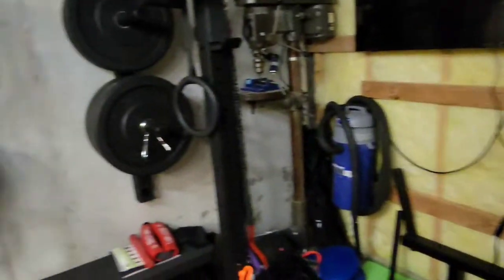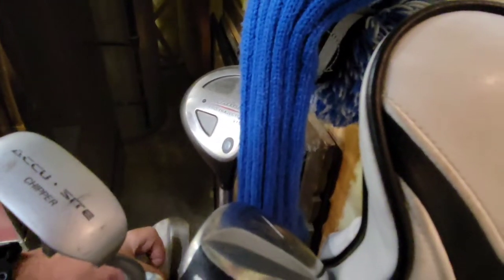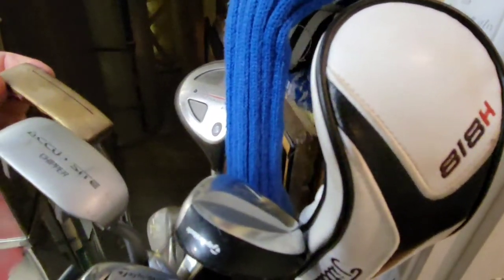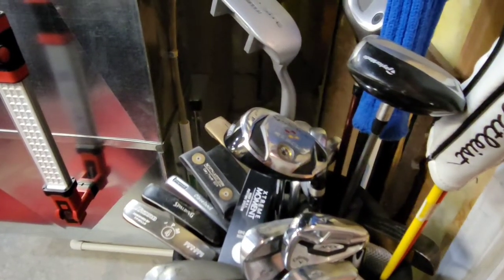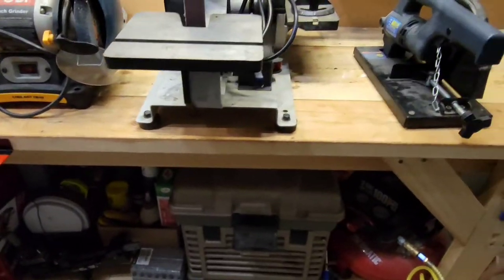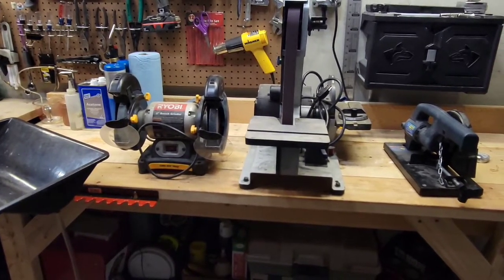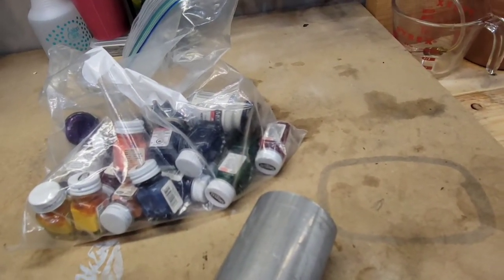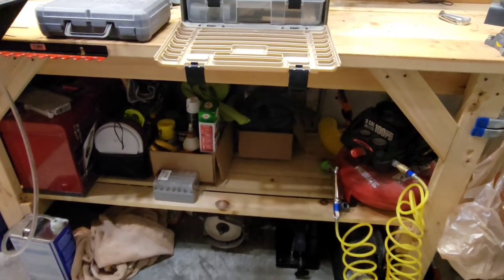Dave's Shop Tour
Come see where Dave Miller of GrippingGolf Podcast makes all the magic happen, golf magic that is. Get an inside look at his shop where he re-grips, re-shafts or repairs golf clubs. From tools to putters galore, Dave has it all.